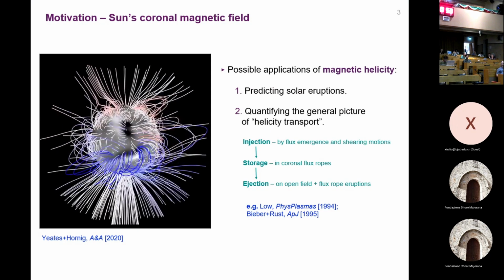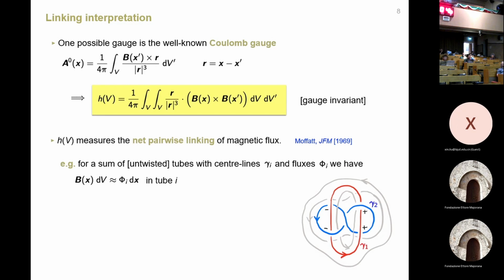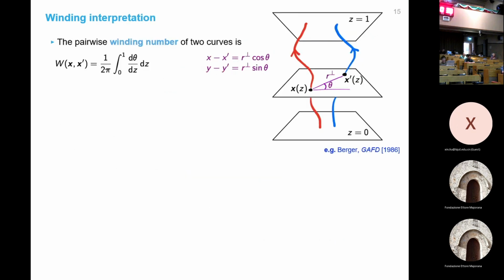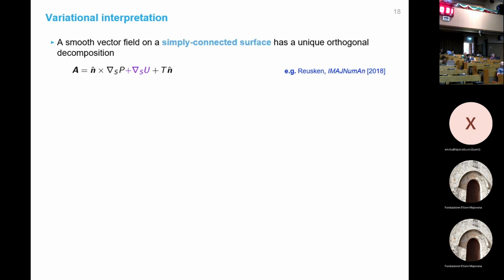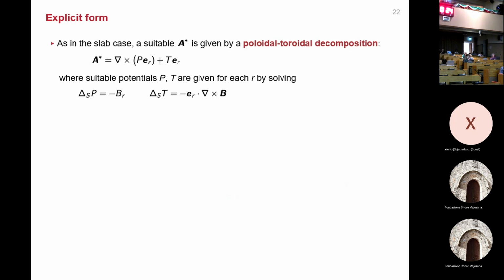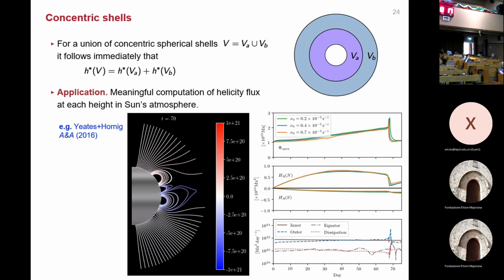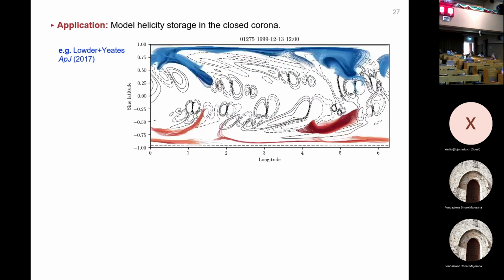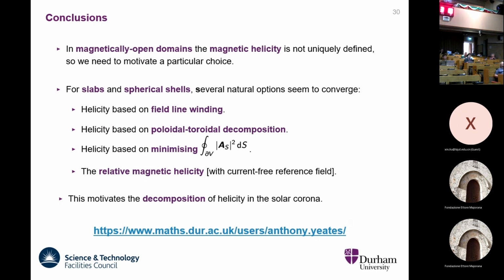Meaningful definitions of magnetic helicity in open domains - Anthony R Yeates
International Conference

Title: Meaningful definitions of magnetic helicity in open domains

Abstract: It is well known that the magnetic helicity integral of magnetohydrodynamics is non-unique if the magnetic field passes through the domain boundary. Rather, it depends on the choice of vector potential, even in a topologically simple domain. The same is true of the field line helicity. In some sense, any choice of (field line) helicity is equally meaningful, because all are invariant under ideal deformations that vanish on the boundary. However, our proposition is that some choices are more physically meaningful than others, if one wishes to measure topological complexity of the magnetic field. Candidate vector potentials include the so-called “winding gauge” [1] or the “poloidal-toroidal gauge” [2]. I will outline our ideas about what might be the “natural” choice of vector potential, both in Cartesian domains and in spherical shell domains. The latter are relevant to magnetic fields in the Sun’s atmosphere.

Joint work with Chris Prior and Daining Xiao.

[1] Prior, C.B. & Yeates, A.R. 2014 On the helicity of open magnetic fields. Astrophys. J. 787, 100.
[2] Berger, M.A. & Hornig, G. 2018 A generalized poloidal-toroidal decomposition and an absolute measure of helicity. J. Phys. A: Math. Theor. 51, 495501.